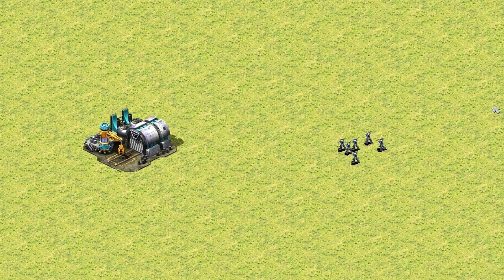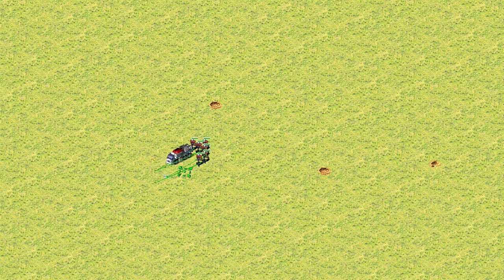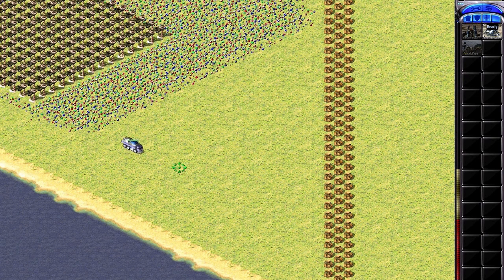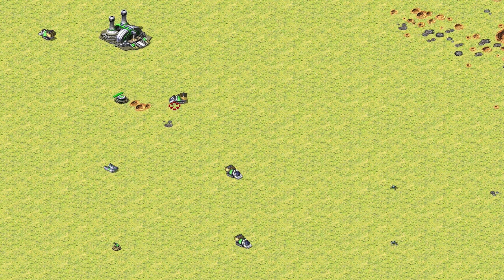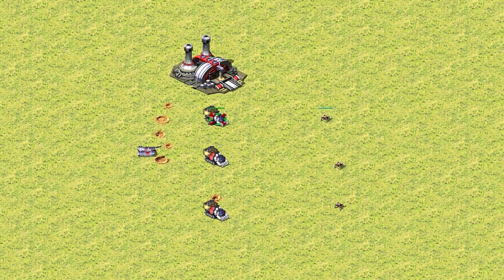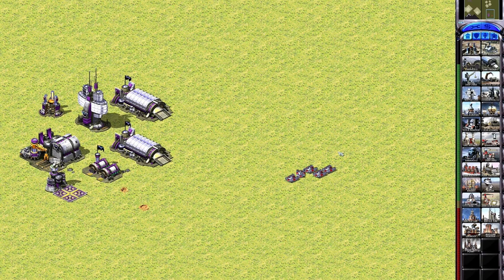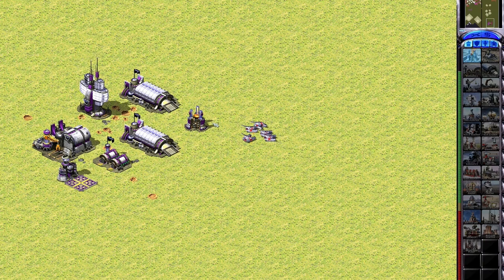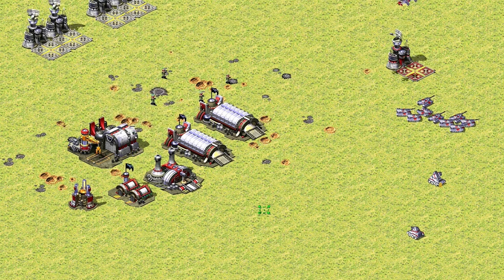3 Pro Tips 99.9% Of Players Don't Know It: tips & tricks for c&c red alert 2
these are my favorite uncommon Pro tips and tricks on red alert 2 yuri's revenge which helps many average or new players in some hard situations, and I show some additional tricks and I show you the ideal scenarios too to enhance your understanding of these tips and tricks. and by the way, all these tips and tricks are new so the vast majority of red alert 2 yuri's revenge players don't know. Many people don’t understand red alert 2 yuri’s revenge game has many glitches and weird bugs so if you want to be a pro player in red alert 2 you must learn every trick in the book to enhance your level at that game because remember being a good player is not always enough.

LINKS FOR SUPPORTING THE CHANNEL ARE COMING SOON

TIP 1: how to crush infantries on red alert 2 by unpacking the mcv and hitting ALT on the keyboard on these infantries to crush it, this trick is very risky so I give you many tricks and tips in the video it will help you to get the best of this trick

TIP 2: This is an actual small tutorial on how to save your allied miner in case a drone gets inside it, and I give you the best advice to destroy the drone. and I show you the miner glitch in the end because it happen so many times to me I shotted my miner and the drone stay alive. this trick will help you to kill the drone all the time

TIP 3: This is a pro technique many pros use to their advantage to recover the time they lost if their factory is destroyed for any reason by any attack. this tip is used in case of sudden attack and only focus only on one factor like power planet or battle lab

0:00 TIP 1 crushing enemy infantry with MCV
2:58 TIP 2 save your allies and your soviet miners from drone
5:55 TIP 3 build the same attacked building